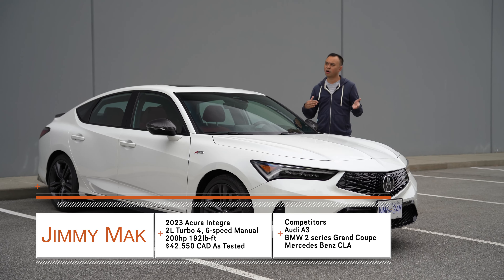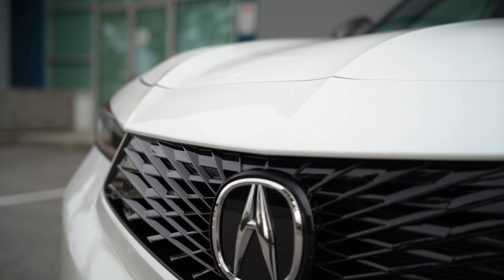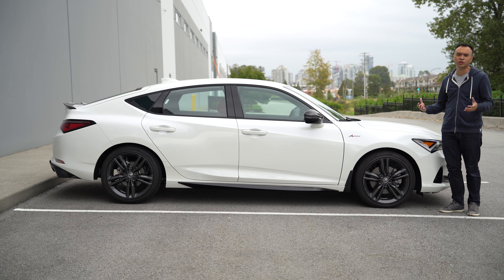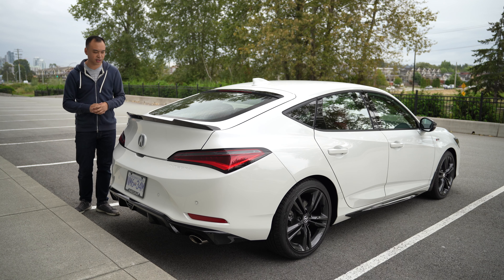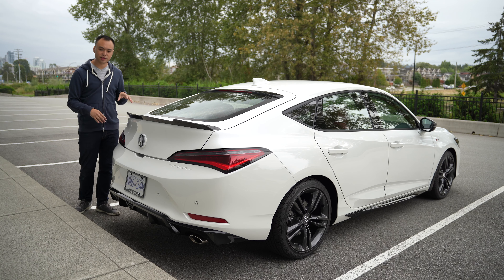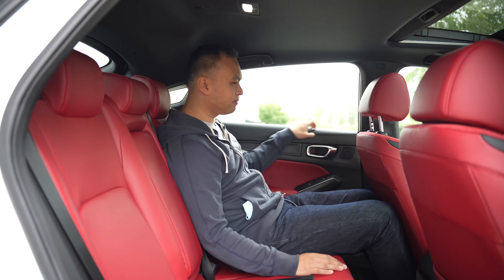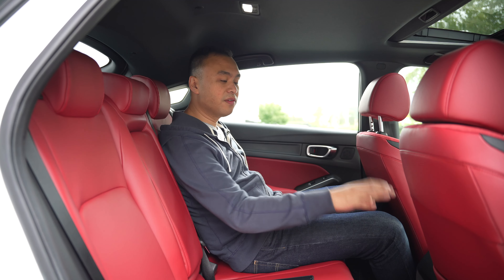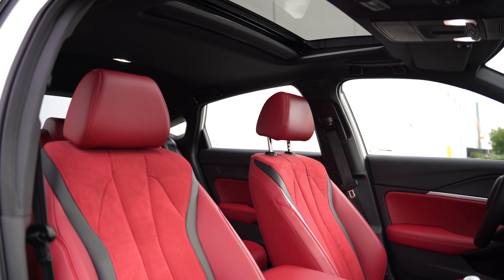2023 Acura Integra Review | A Great Car Overshadowed by the Civic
The Integra is back! Just like before it's based on the civic but Acura has made it better with more sound deadening, more features and a lift gate for easier access to the trunk. The only thing, well the 11th Generation Civic is already so good, is there a place for the Integra?